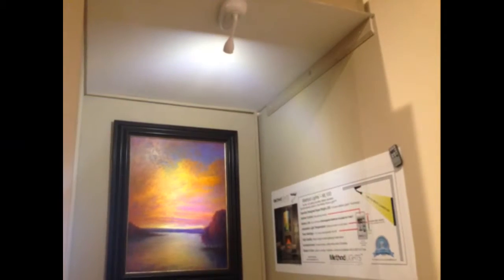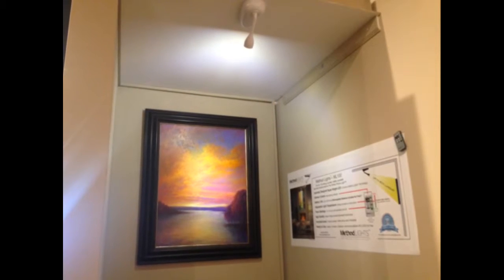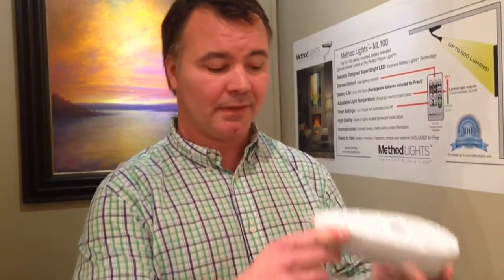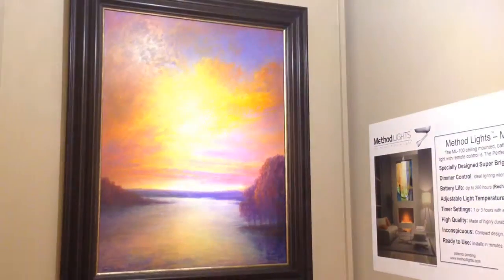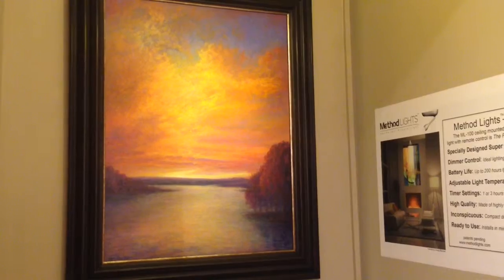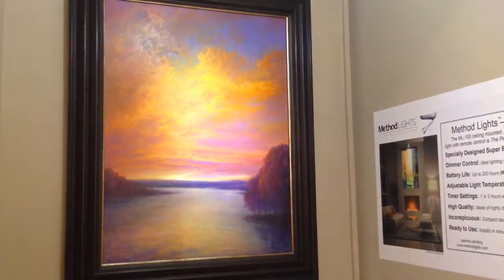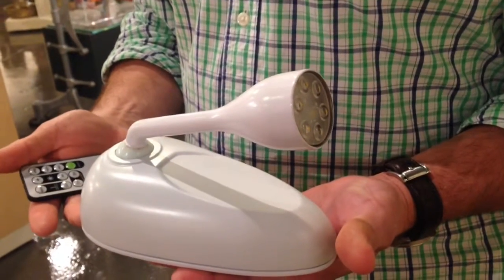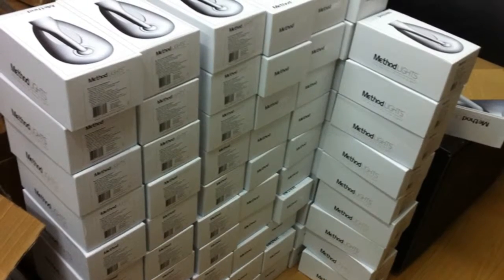The Method Light by Liz-Beth & Co.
Bart Watkins, CEO of Liz-Beth & Co., talks about the new LED picture light that he invented during a visit to the West Knoxville gallery on Thursday, Sept. 24, 2014. The light is now being sold in more than 30 states and Canada. (Video by Carly Harrington/News Sentinel)